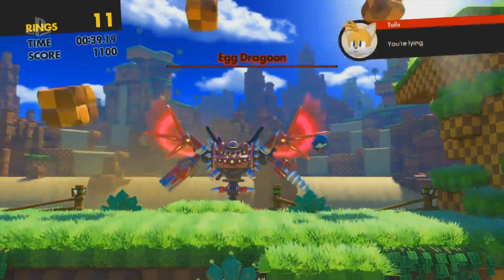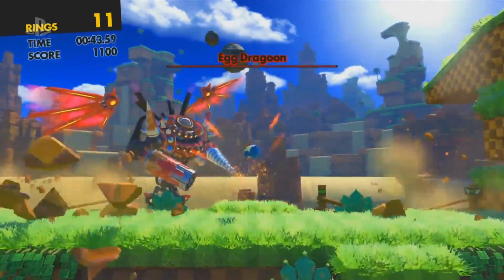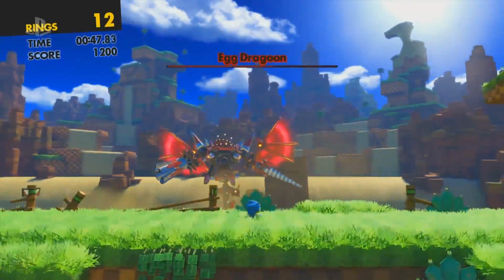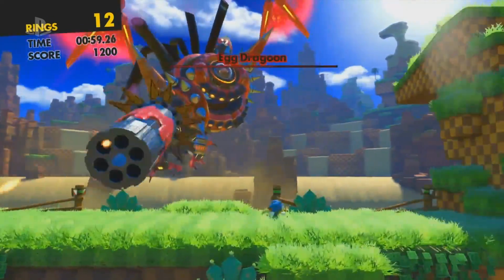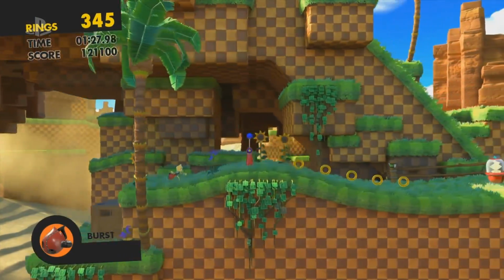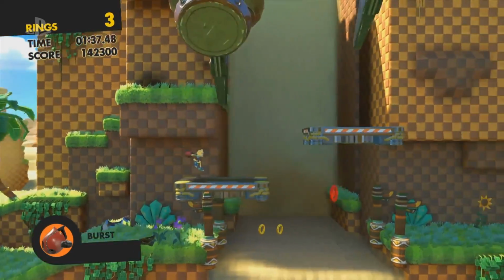Sonic Forces Gameplay | PS4 | E3 2017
Sonic Forces Gameplay + Interview from Playstation Live at  E3 2017 on PS4.